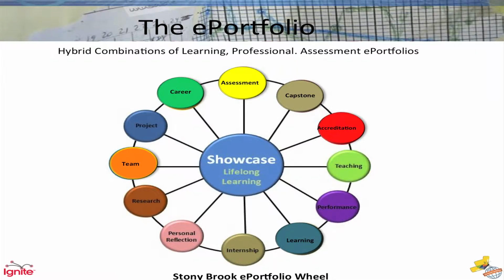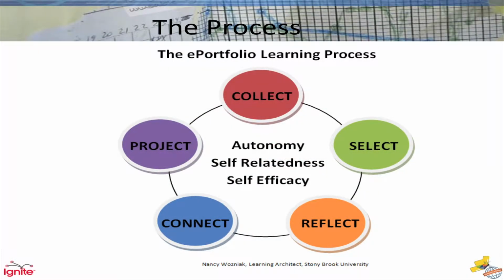AAEEBL 2014 Ignite Presentation 8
Nancy Wozniak; Stony Brook University
It’s not about the eportfolio system and beyond outcomebased assessment; it’s about inquiry, experimentation, and discovery. It’s been researched and documented that integrative learning organized in an eportfolio and enhanced with multimodal media strengthens creative thinking abilities. Creative thinking is the catalyst of innovation and Stony Brook University is taking eportfolios to the next level as students experiment and showcase their spirit of invention
within the virtual walls.